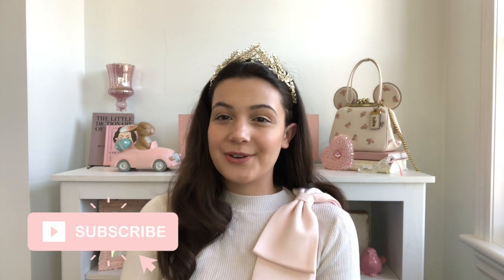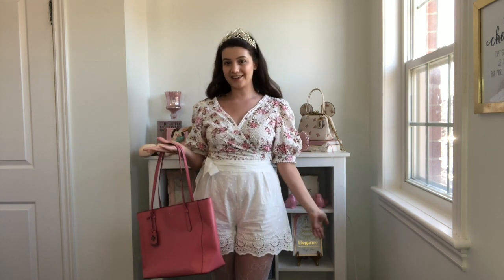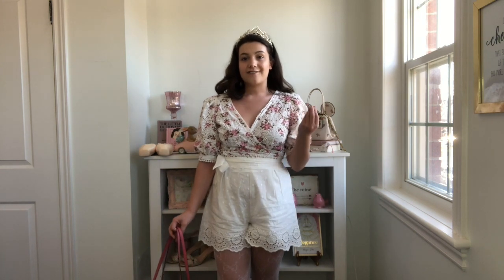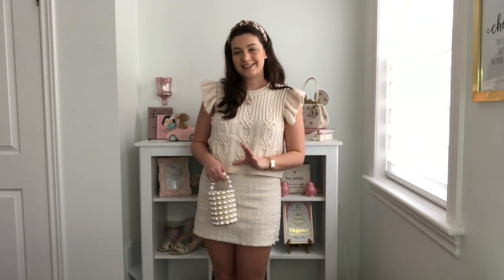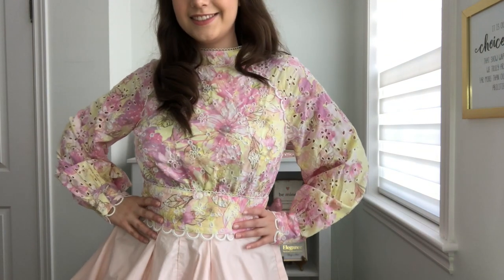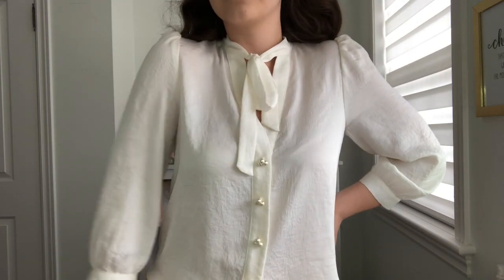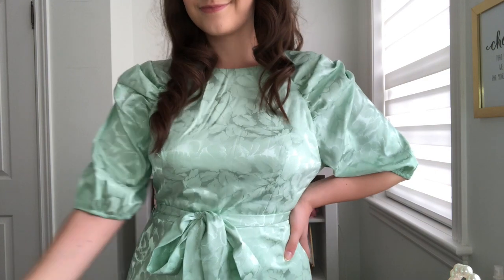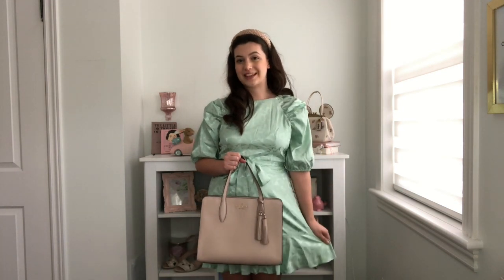5 Easter Outfits For Spring 2021 | Springtime Outfit Inspiration 🐰🎀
Hey everyone, today I'm sharing 5 Easter Outfits that are perfect for Spring 2021 I loved creating the girly pastel outfits and I hope you enjoy them too.

Similar (Same Colour)

Products Mentioned

Outfit One

Shein Broderie Top

Shein White Broderie Shorts

Kate Spade Bag (Exact Colour Sold Out, Other Colours Available)

Outfit Two

ASOS Tweed Skirt
Sold Out :(

Shein Pearl Handbag

Pandora Necklace

Pandora Charm

Outfit Three

River Island Open Back Top
Sold Out :(

Gold Headband (Similar)

Outfit Four

White House Black Market Pink Jeans

Disney x Coach Kisslock Bag (Similar, Original Pattern/ Colour Sold Out)

Outfit Five

Shein Mint Green Dress

Crystal headband (Similar)

Kate Spade Beige Tote Bag